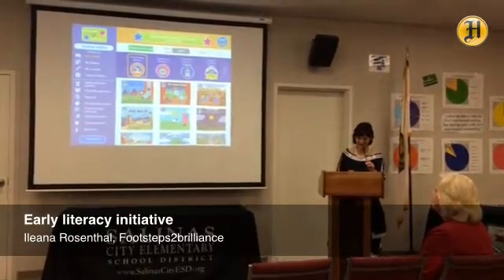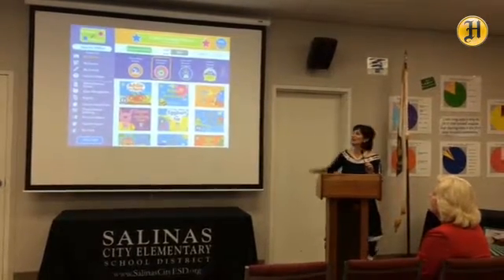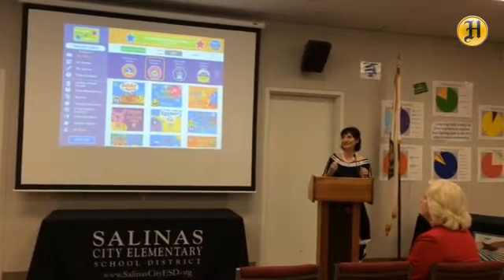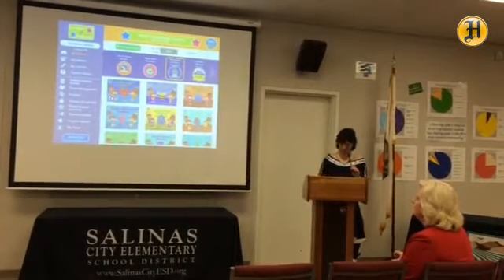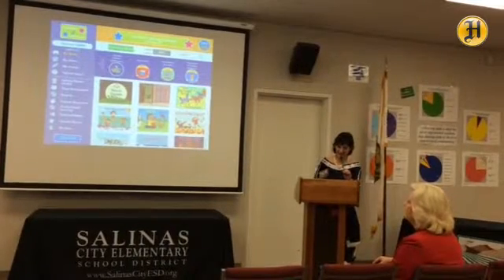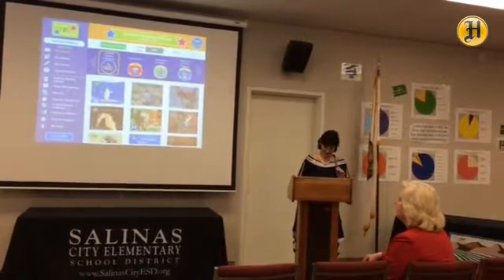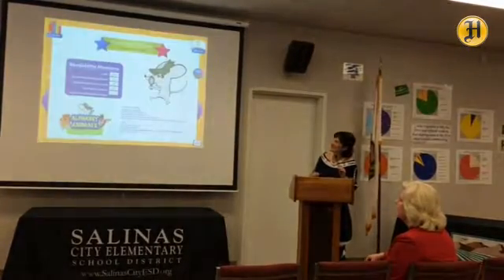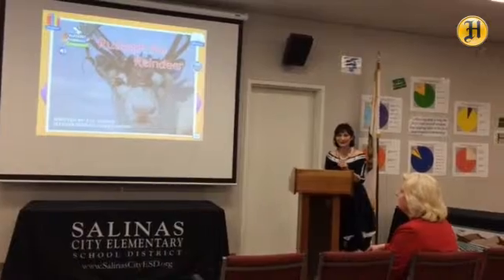Ileana Rosenthal of Foosteps2brilliance, demonstrates how the app works at a meeting of the Salinas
Ileana Rosenthal of Foosteps2brilliance, demonstrates how the app works at a meeting of the Salinas City Elementary School District @salinascitysd 1/2

By: Claudia Melendez Salinas
Published on: May 9, 2016